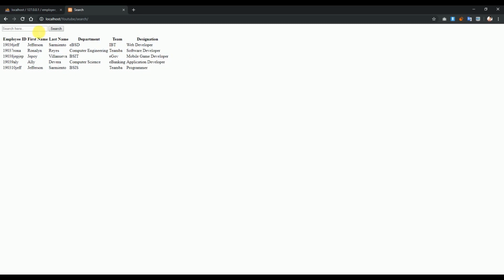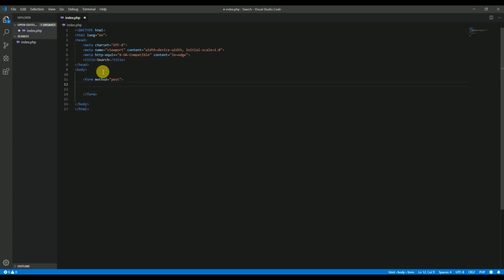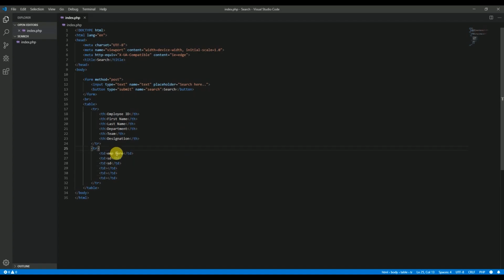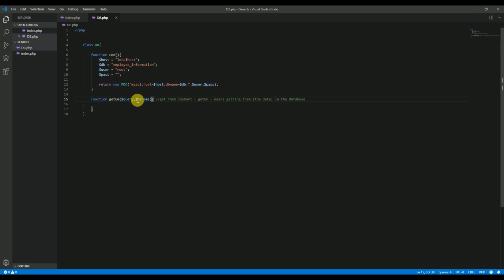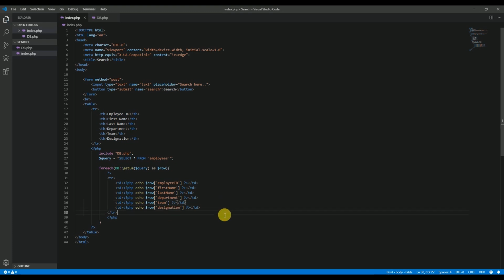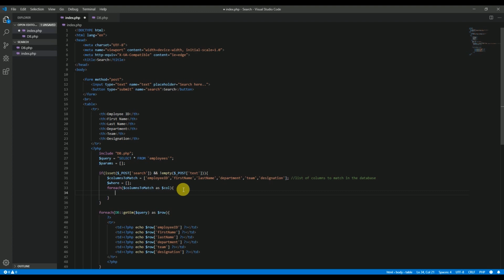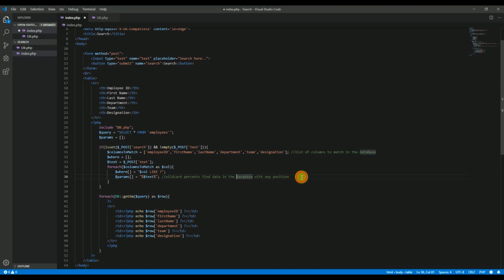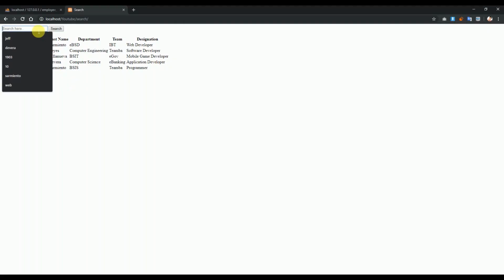Simplest Search in PHP and MySql with Source Code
SEARCH in PHP and MySql Tutorial with complete source code from scratch PHP using PDO not mysqli. It is powered by MySql in localhost/phpmyadmin.

For the complete Source Code check out this link from github